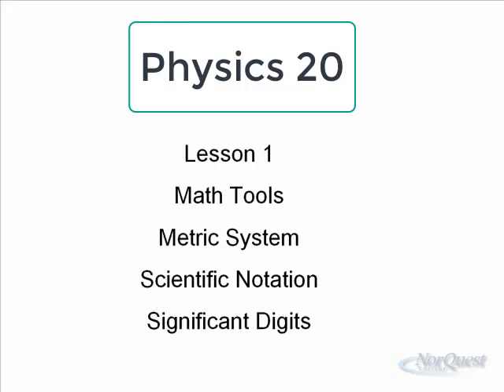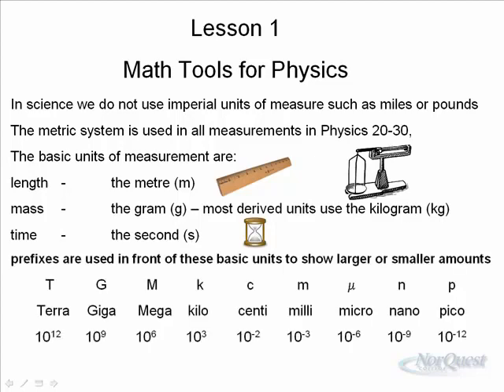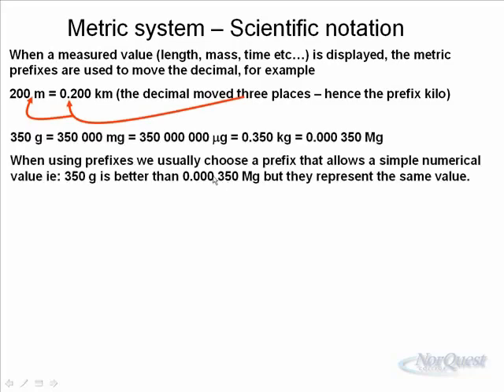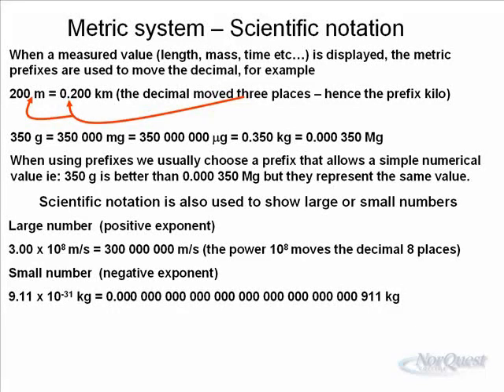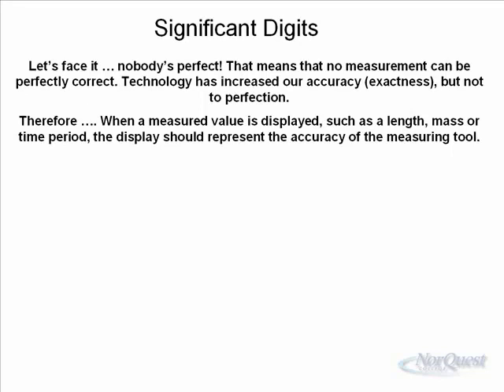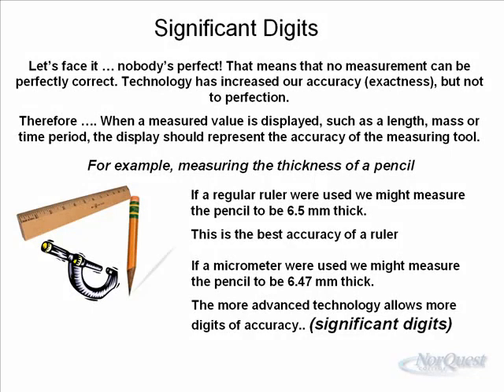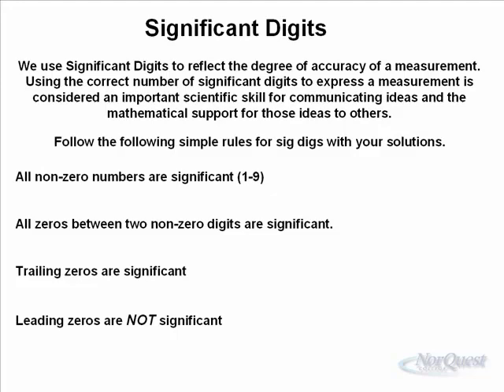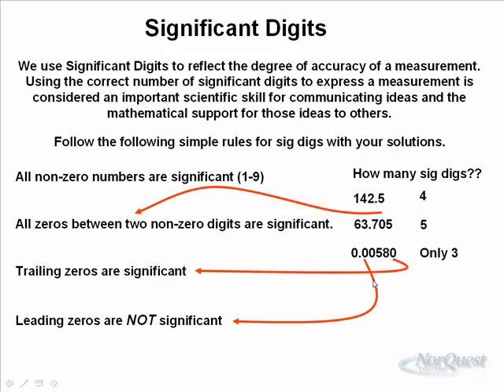Physics 20 - Math Skills for Physics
overview of fundamental math skills required for physics focusing on metric conversions and significant digits